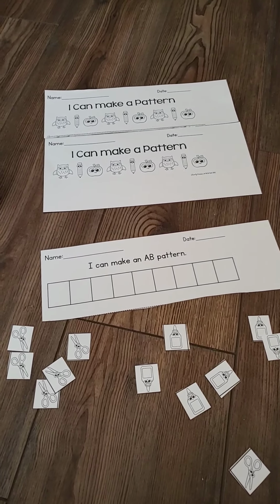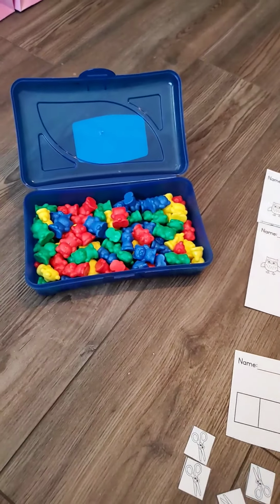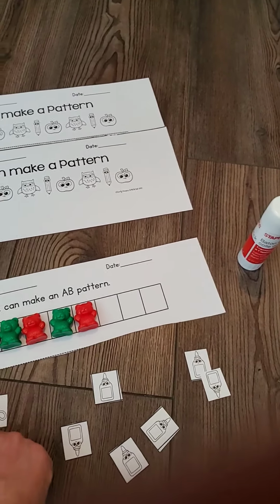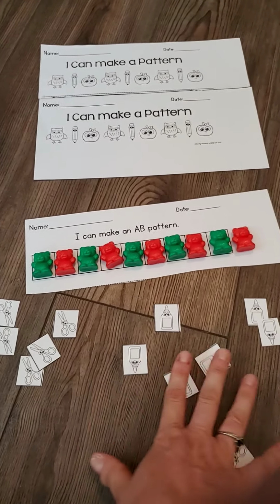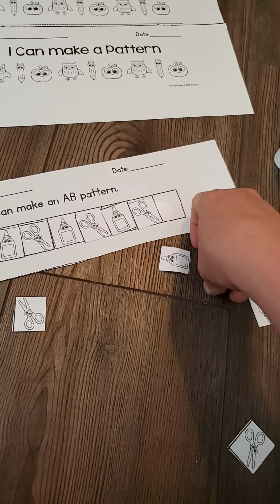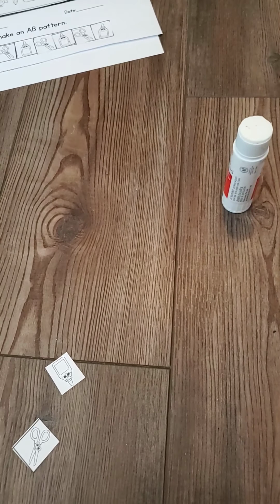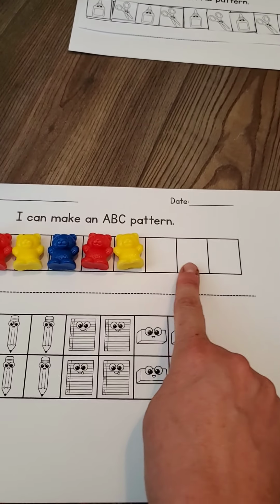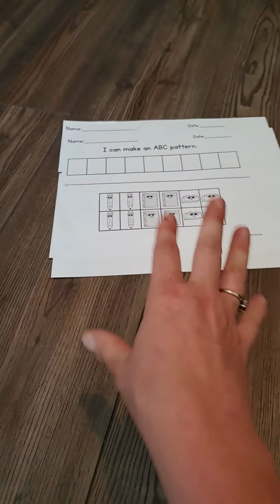Pattern book part one